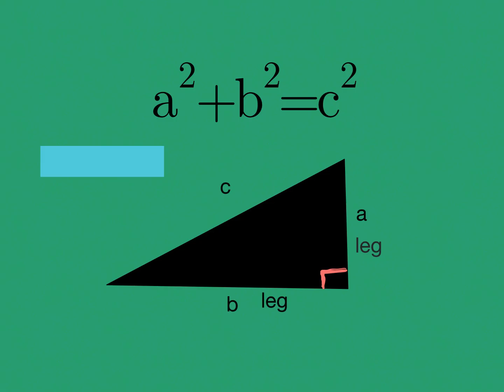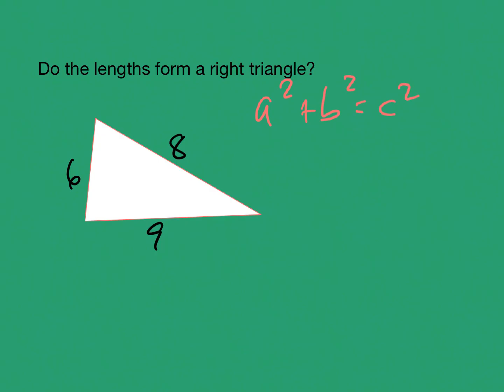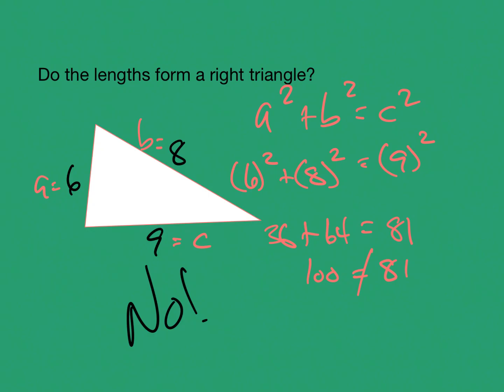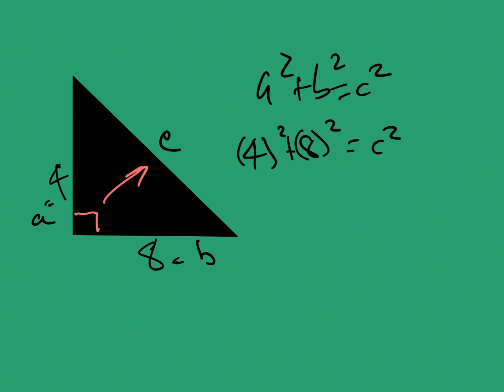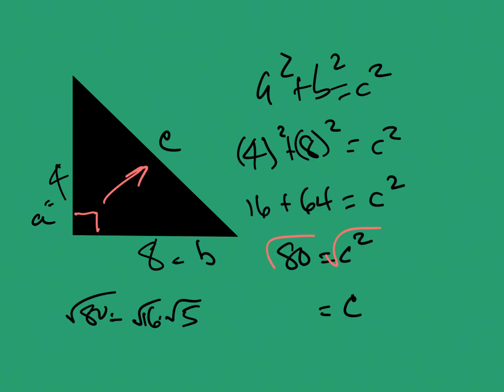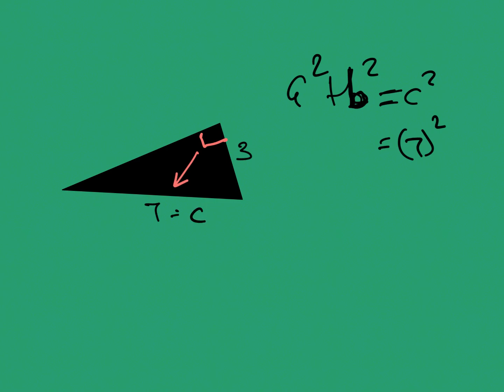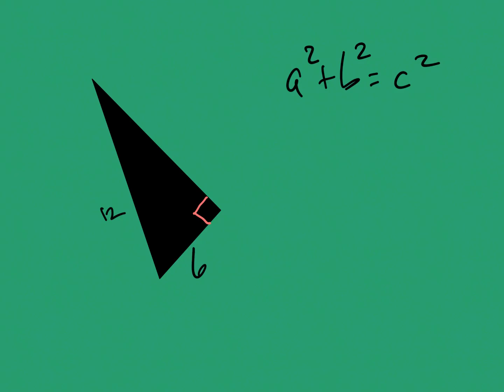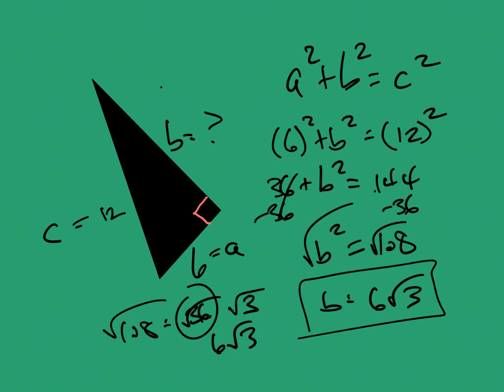Pythagorean Theorem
00:00 Slide 1
00:03 Slide 2
02:31 Slide 3
06:06 Slide 4
11:05 Slide 5
14:44 Slide 6
17:49 Slide 7
17:54 Slide 8
17:59 Slide 9